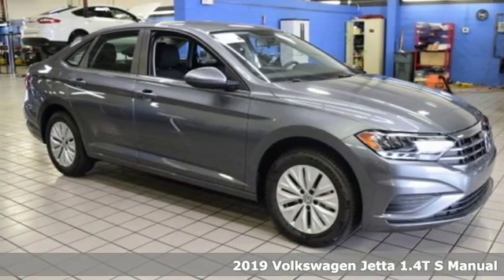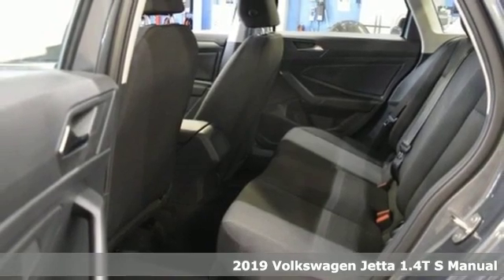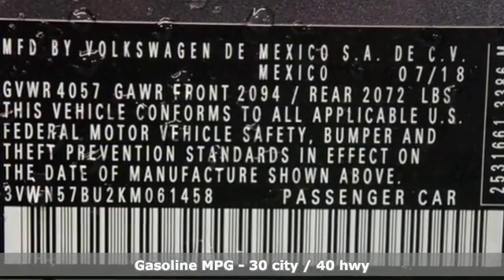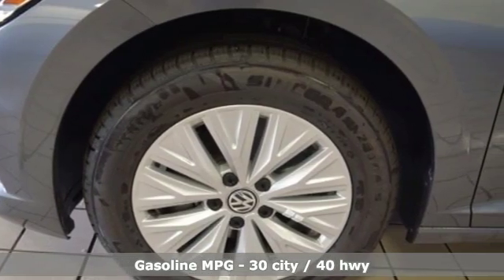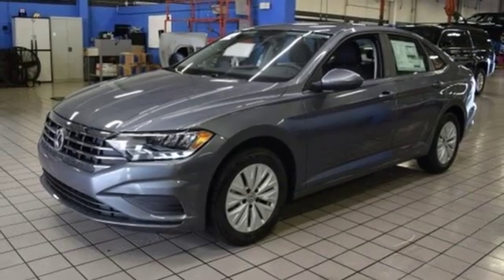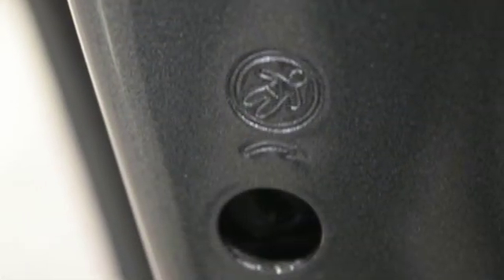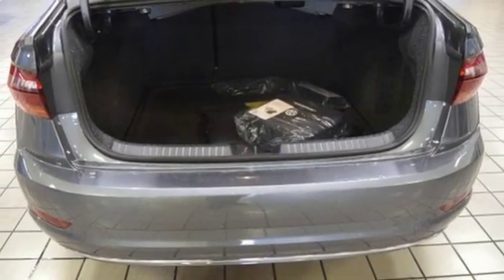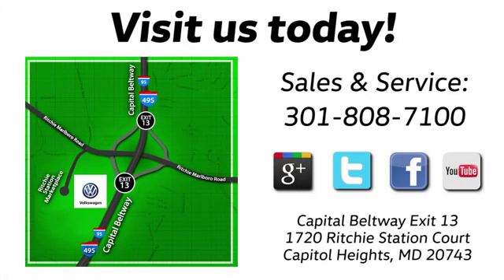New 2019 Volkswagen Jetta Capitol Heights, MD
Year: 2019
Make: Volkswagen
Model: Jetta
Trim: 1.4T S
Engine: 1.4L TSI
Transmission: 6-Speed Manual
Color: Gray
Interior: Titan Black
Stock #: VKM061458
VIN: 3VWN57BU2KM061458
New Price! Platinum Gray 2019 Volkswagen Jetta 1.4T S FWD 6-Speed Manual 1.4L TSI Titan Black Cloth.brbrWe welcome you come meet the all new King of the Beltway Pohanka Volkswagen of Ritchie Station at Beltway Exit 13. We appreciate you taking the time to browse our new car inventory If you have any questions about this vehicle or any other please do not hesitate to contact our Staff.

Address:
1720 Ritchie Station Court